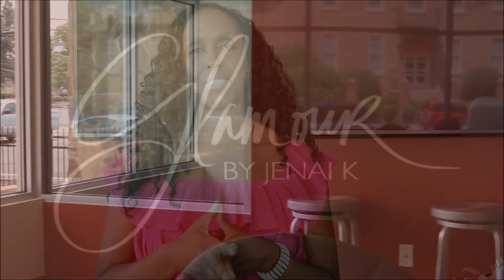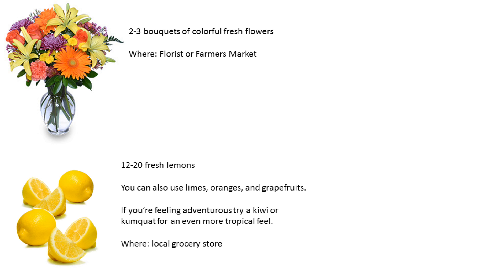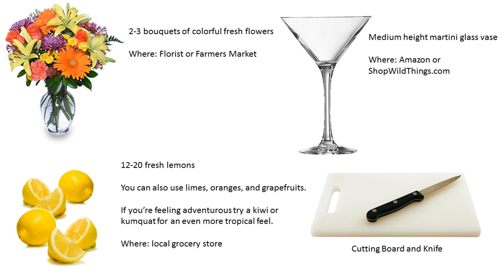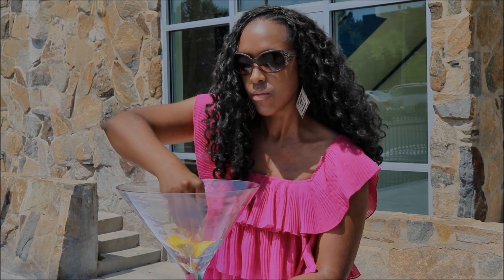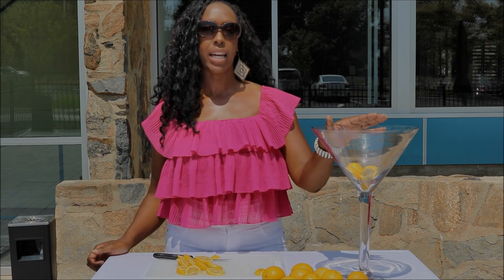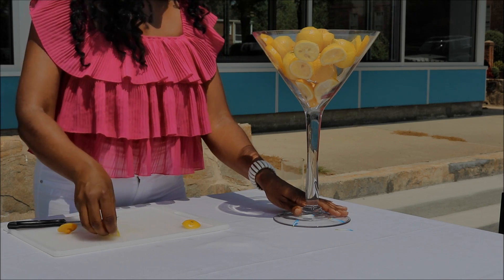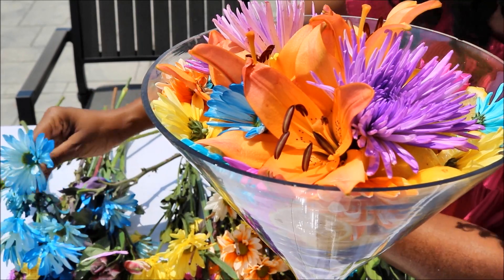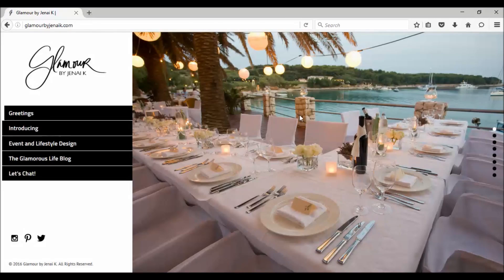SENATIONAL SUMMER SOIREE: Centerpieces Ep 1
Hello loves! When considering décor for a summer soiree the first thing that comes to mind is the centerpiece. I love the idea of incorporating fruit into my décor as it instantly brings the best of summer to your event.

Check out my video on creating a simple yet stylish summer centerpiece where I used lemons and flowers!